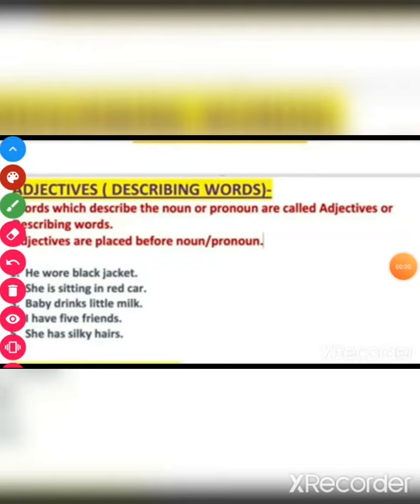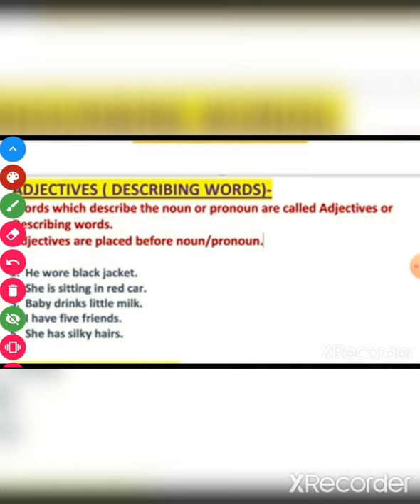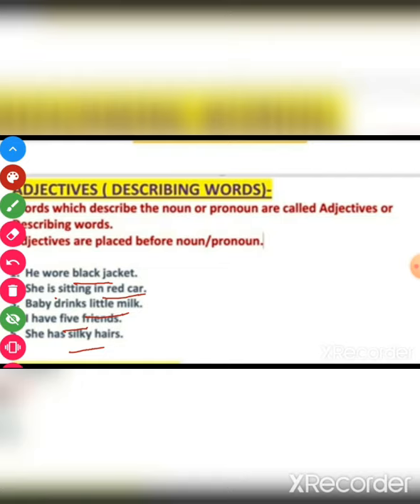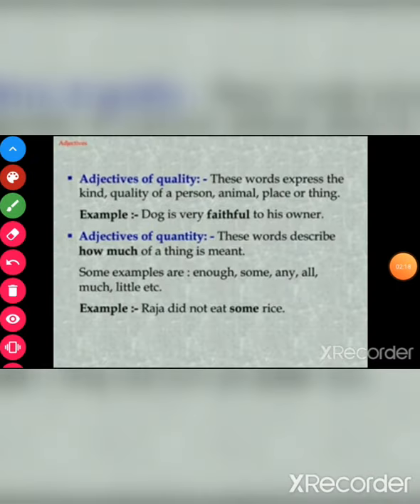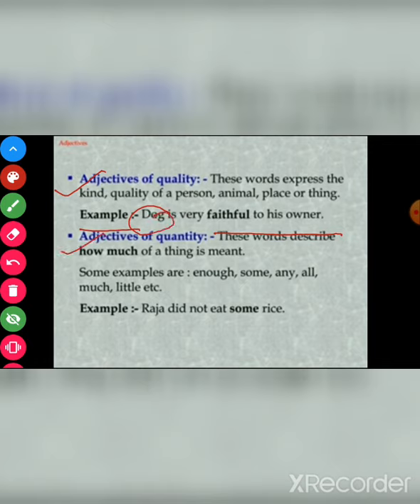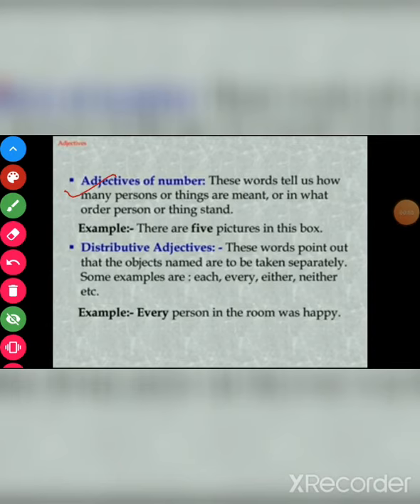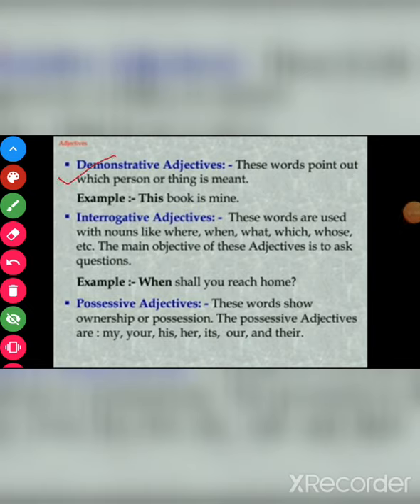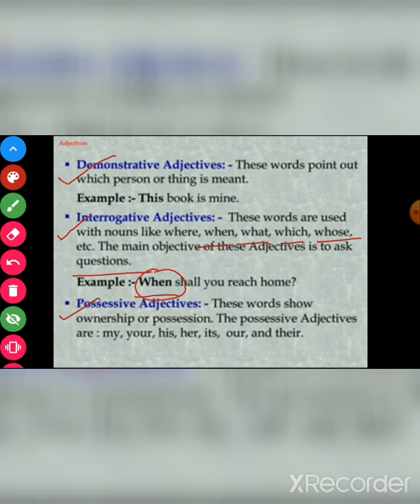English Grammar Class VII Ch-3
Adjective and its kind  (Part-1)by Shivani